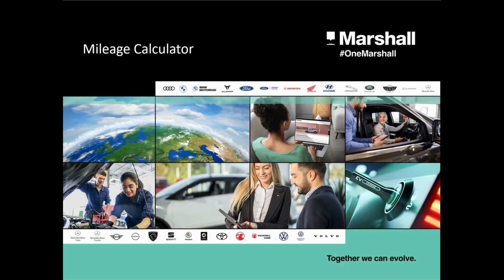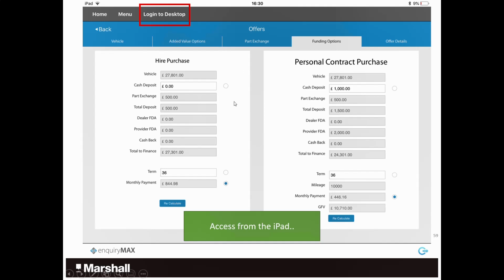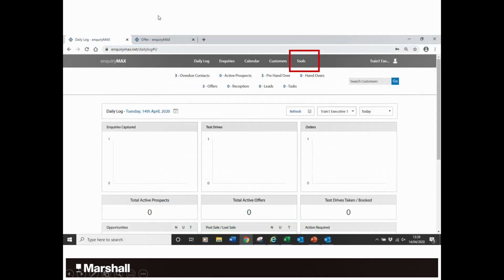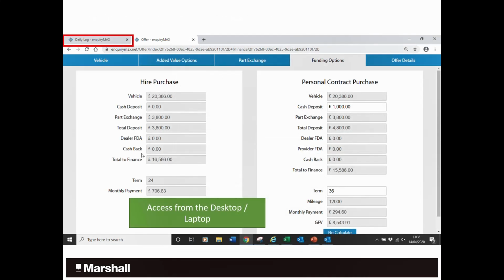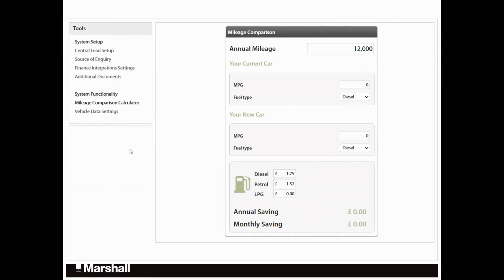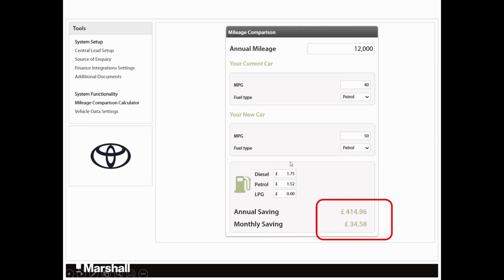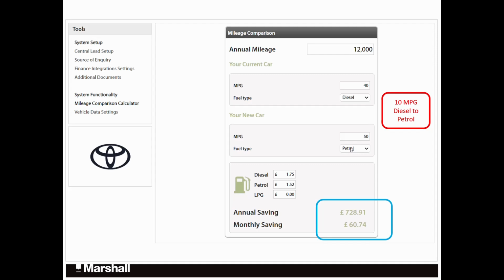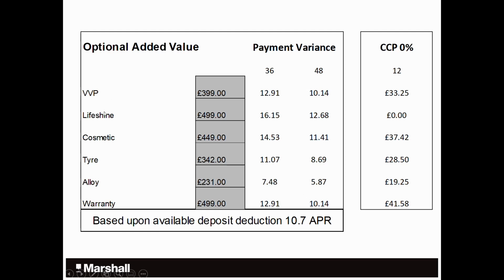Mileage Fuel Saving Calculator